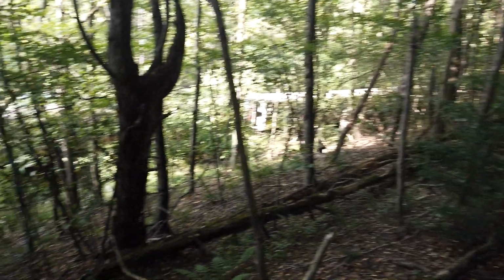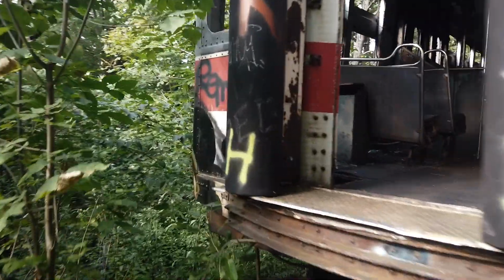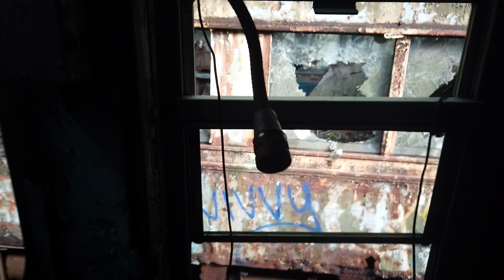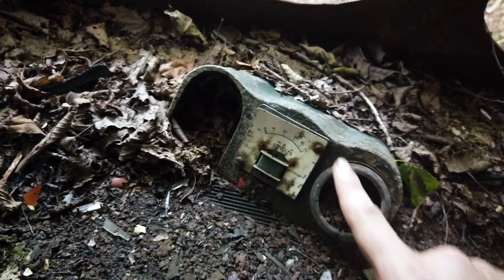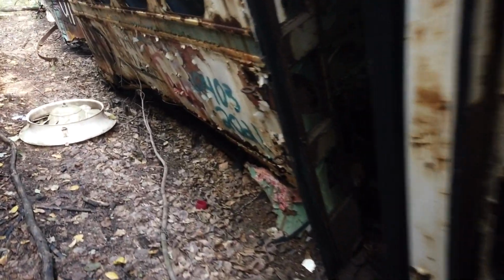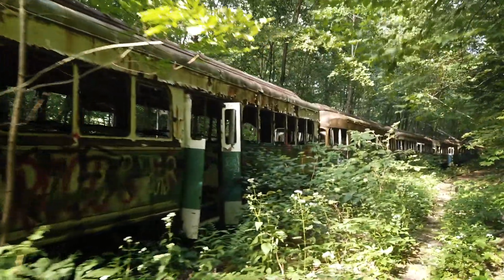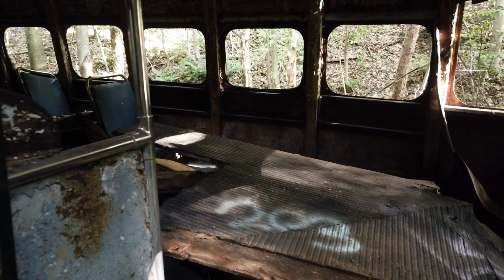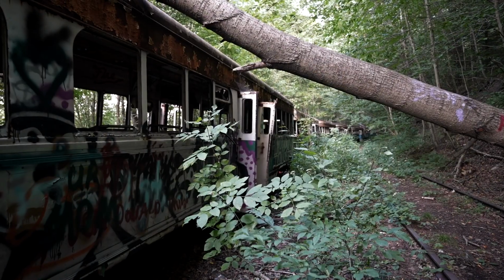HUNDREDS OF VINTAGE TROLLEYS IN THE WOODS | Exploring the Windber Trolley Graveyard